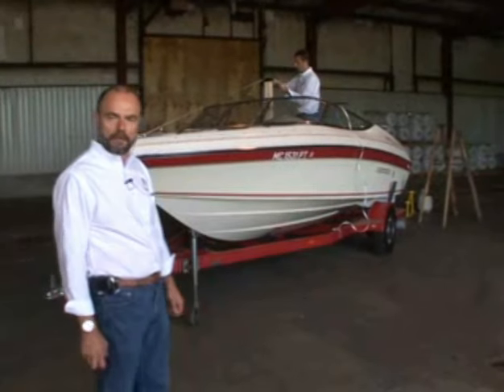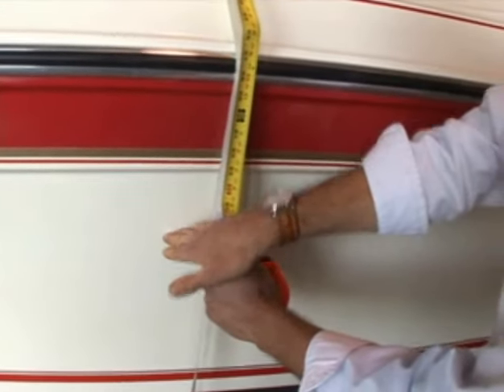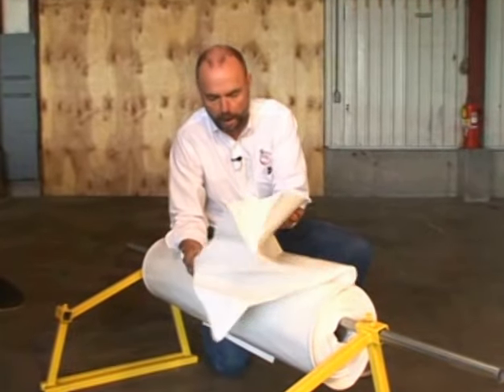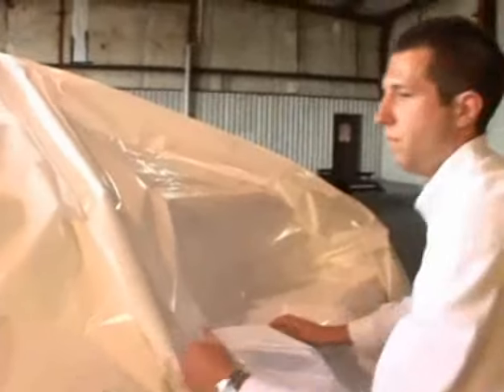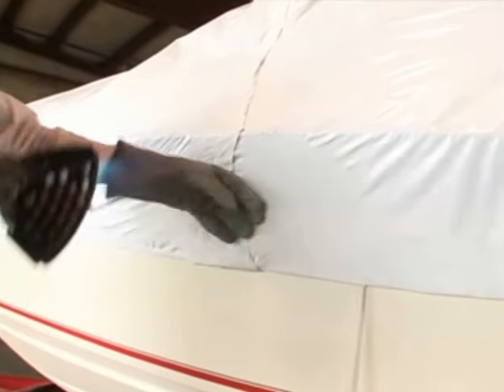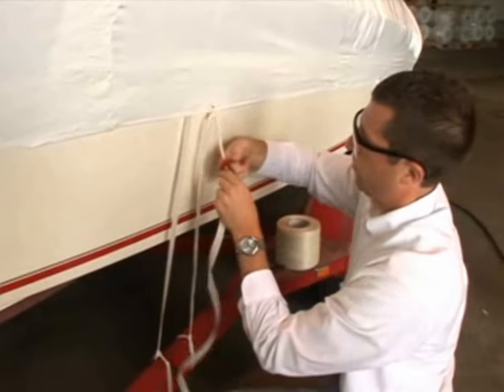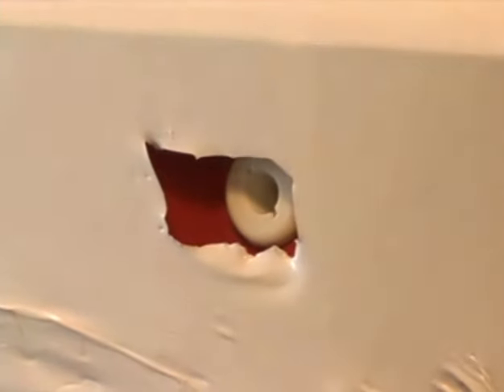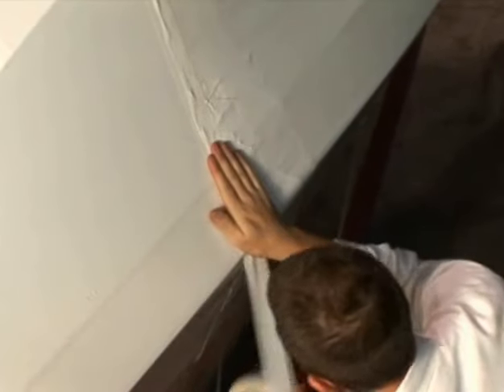Shrink Wrap Training with Dr. Shrink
Learn how to shrink wrap a boat for storage or transportation.  Apply shrink wrap covers properly and safely the first time you do it.  Everything you need to know about using the shrink wrap, strapping system, heat tools and ventilation for a successful job.